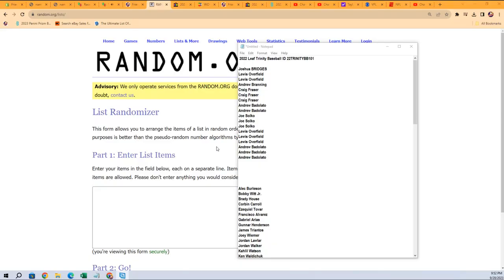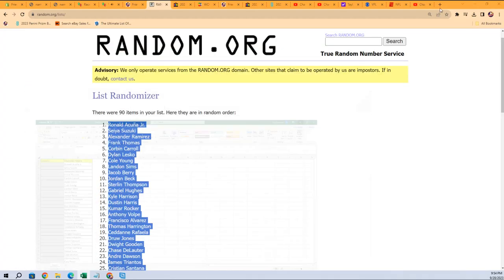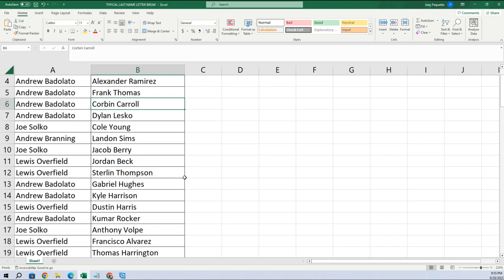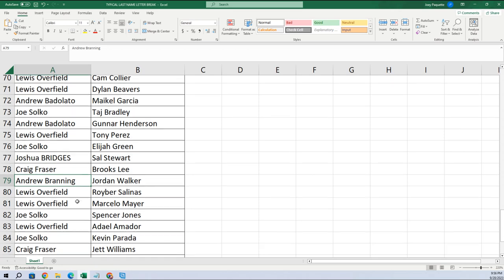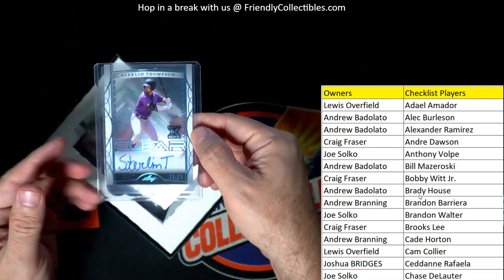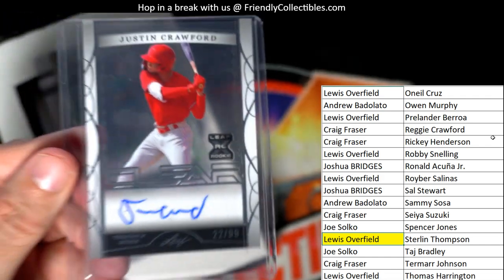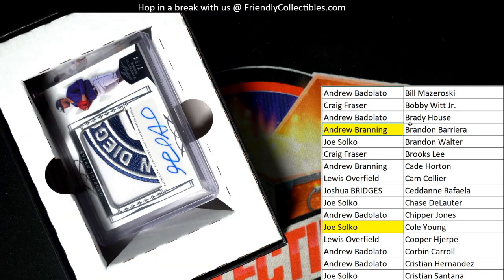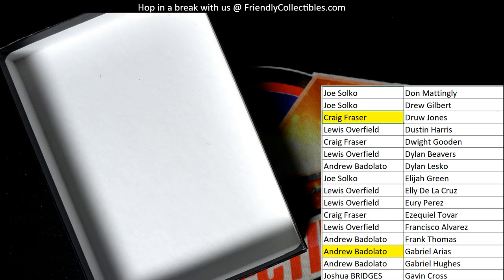2022 Leaf Trinity Baseball ID 22TRINITYBB101